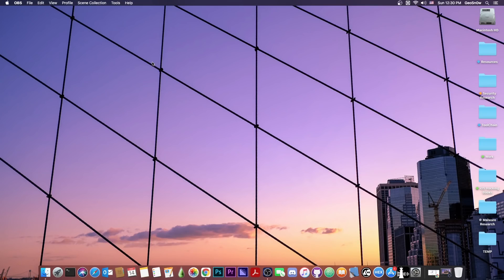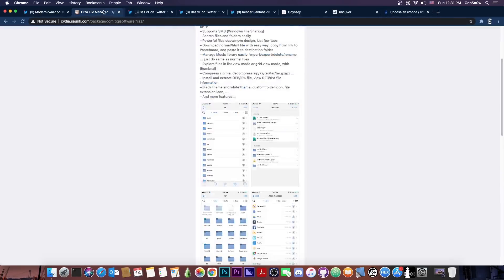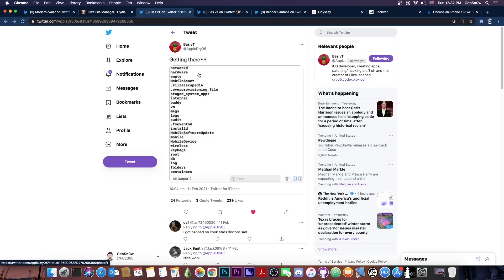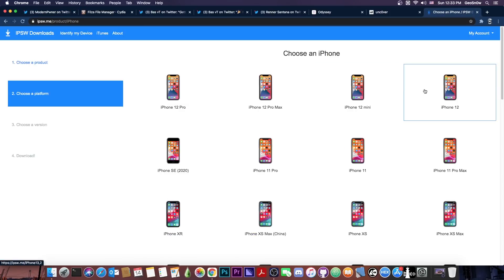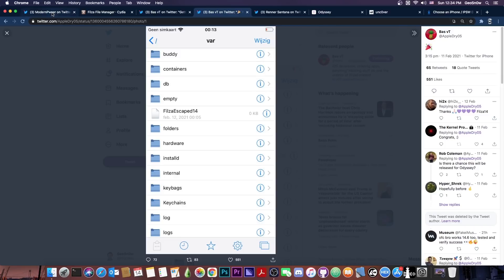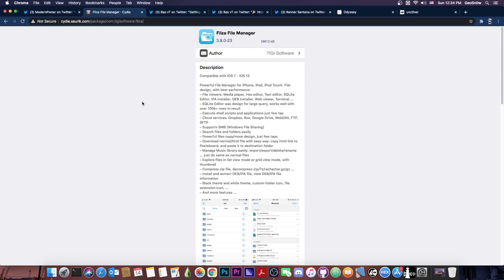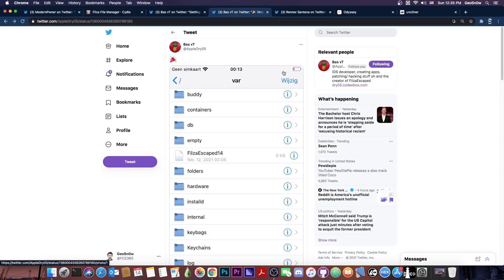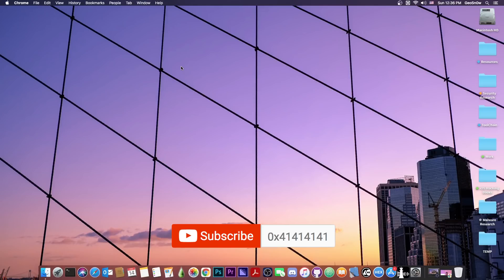iOS 14.3 / 14.2 / 14.0 FilzaEscaped14 Huge Progress! (Filza Without Jailbreak) ALL Devices!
In this video, we're discussing the latest news in regards to Filza Escaped, a jailbreak-less version of the Filza File Manager which is a powerful tool available usually from Cydia / BigBoss Repo. The Filza Escaped doesn't require you to be jailbroken and can work without any jailbreak tools, thus avoiding jailbreak detection. The progress towards iOS 14.3 to 14.0 on ALL devices is pretty good.

FilzaEscaped14 created by developer @AppleDry05 is the iOS 14 version of the now a few years old FilzaEscaped project. It supports iPhone 12, iPhone 11, and iPhone XS / XR, as well as the older devices thanks to the newly released kernel vuln that will also be used in Odyssey Jailbreak and possibly even in Unc0ver if it gets updated (which is unknown for now).

~ GeoSn0w